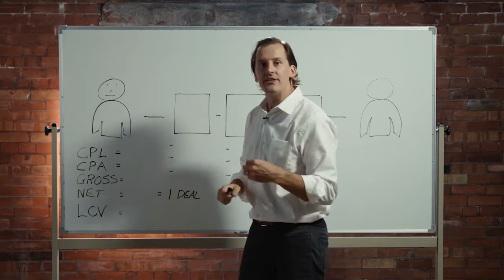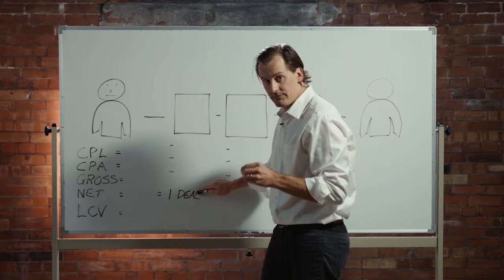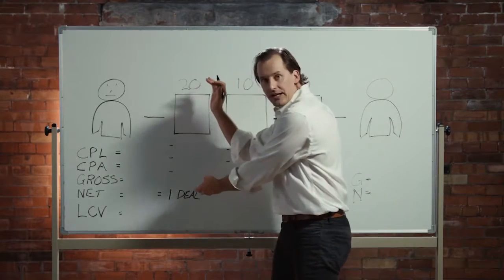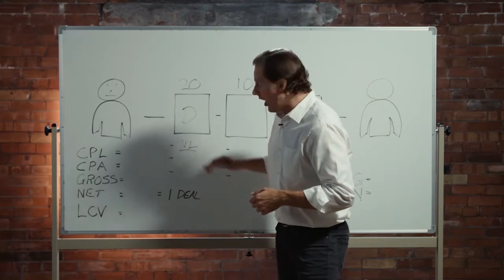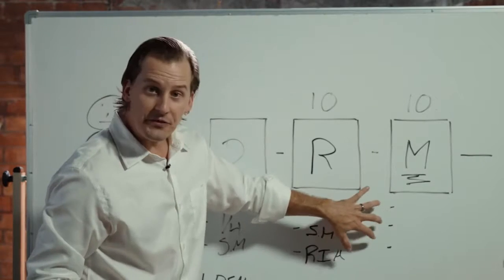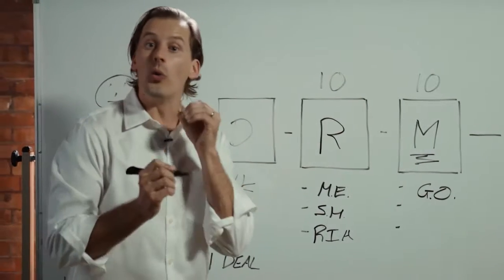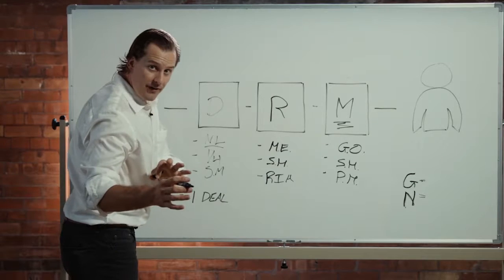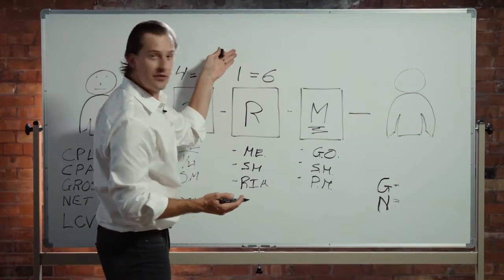Marketing Master Class with Chris Johnstone!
A simple 3 step process to help you hit your mortgage volume and income targets regardless of market conditions!